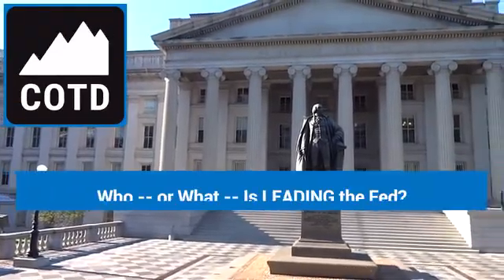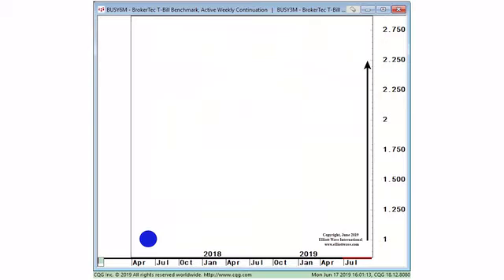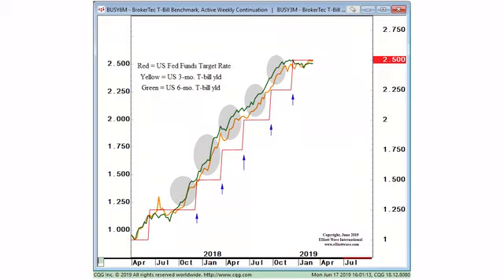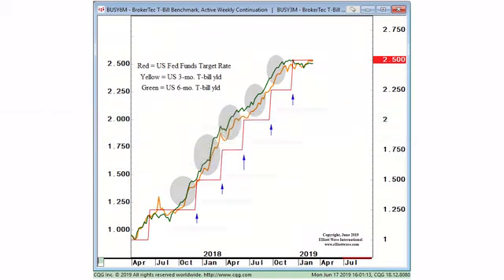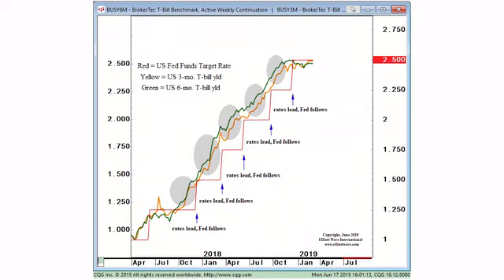Кто или что направляет ФРС?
«Что предпримет ФРС?» Это неправильный вопрос - реальная проблема в том, кто (или что) будет направлять ФРС. В сегодняшнем "Графике дня" вы найдёте для себя ответ.